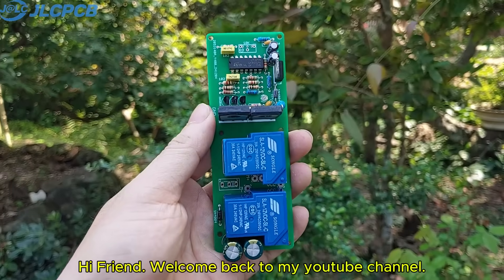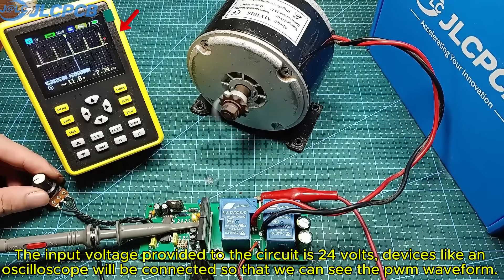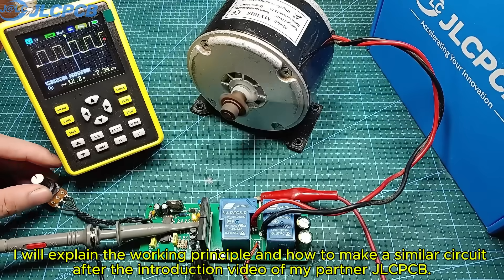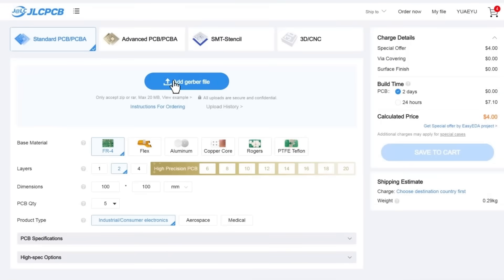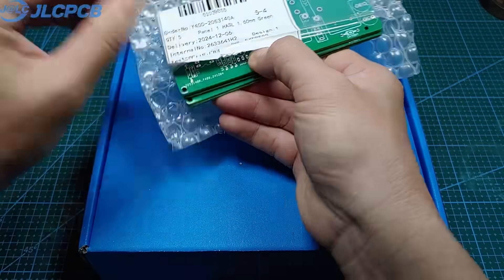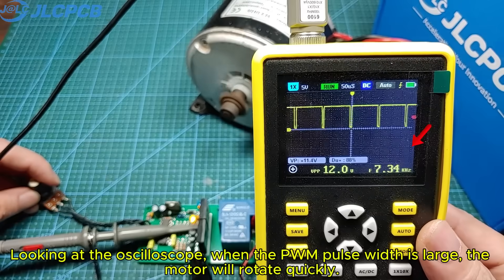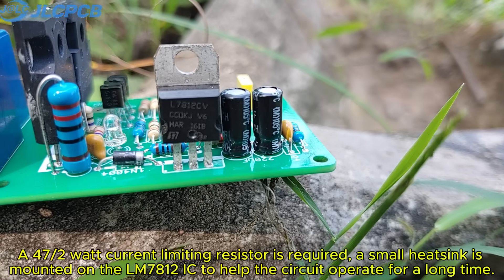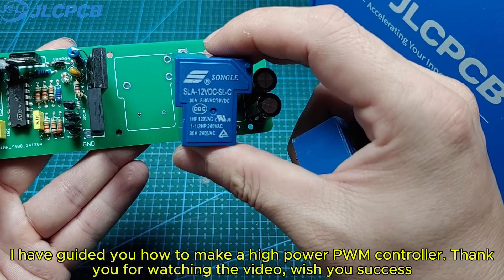High Current PWM Control JLCPCB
JLCPCB PCB Fab & Assembly from $2!
►Hello friends, Today I will share with you High Current PWM Control JLCPCB